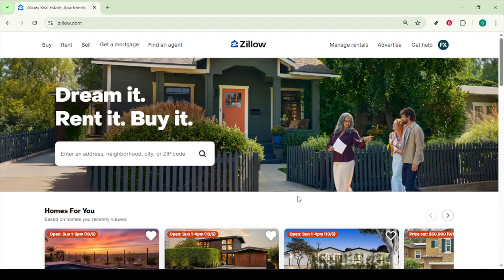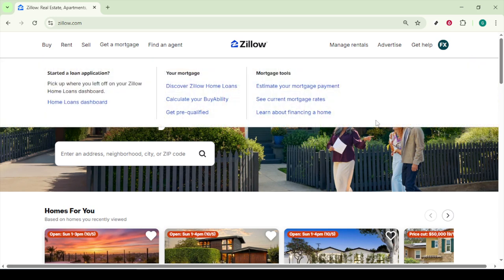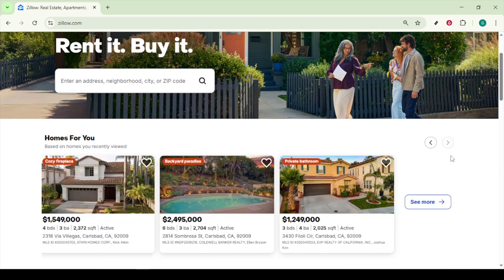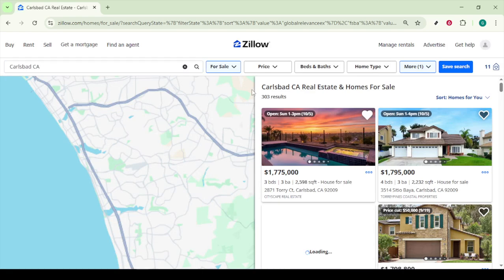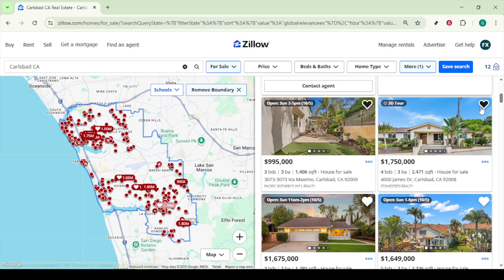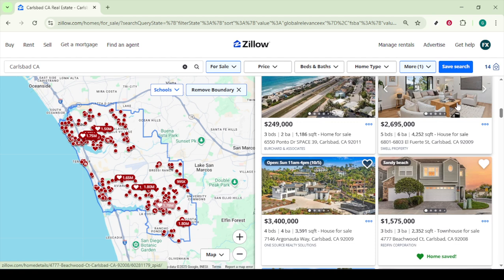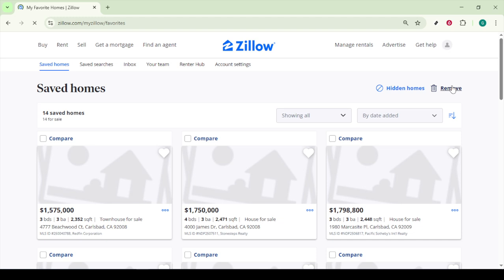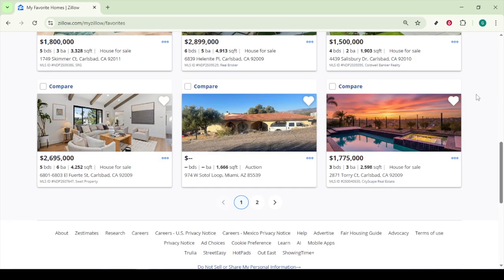How To Save Homes You Like For Later Zillow.com Walkthrough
Discover how to use Zillow.com to save homes for later. Perfect guide to organize and revisit your favorite properties